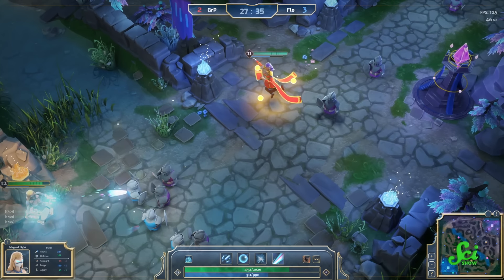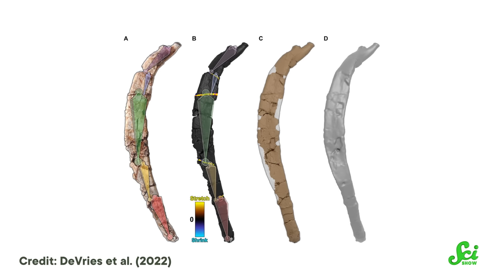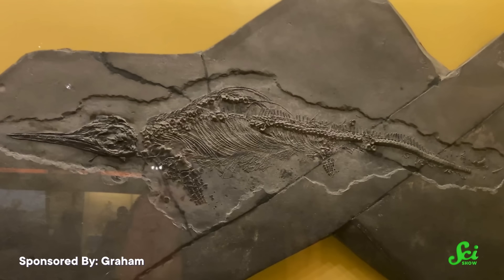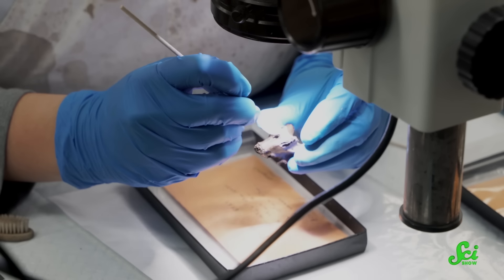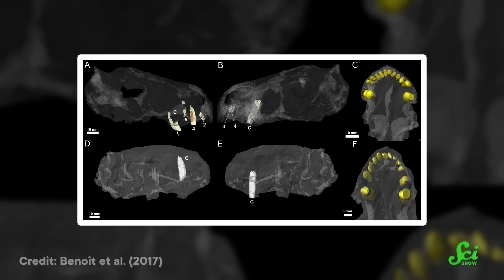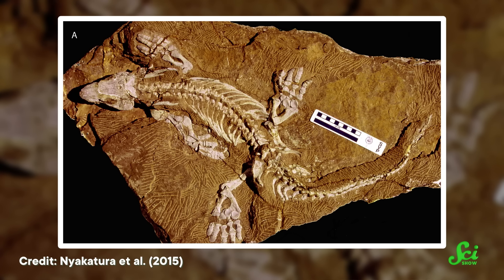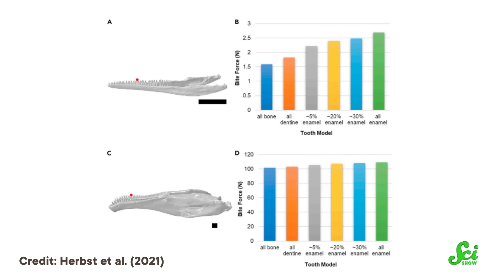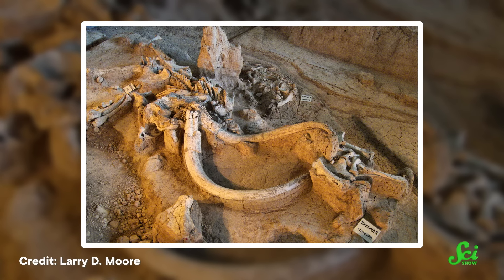This Video Game Software Helps Us Do Paleontology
The same technology that helps you rack up kills in your favorite FPS games also helps paleontologists solve million-year-old mysteries. Thanks to Dr. Anne Kort for helping us with this video!

Sources:
(shoutout to Dr. Anne Kort for this video inspiration!)